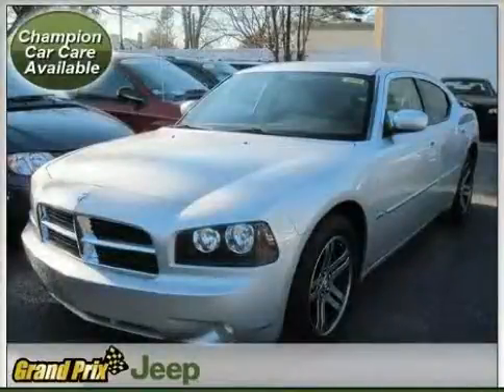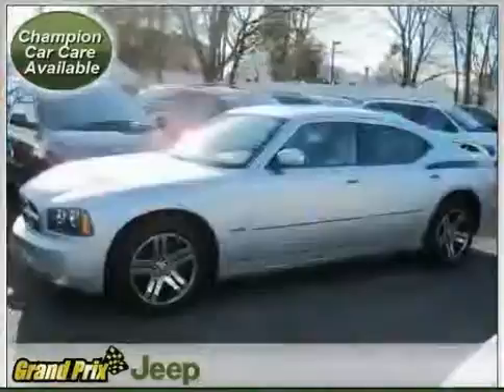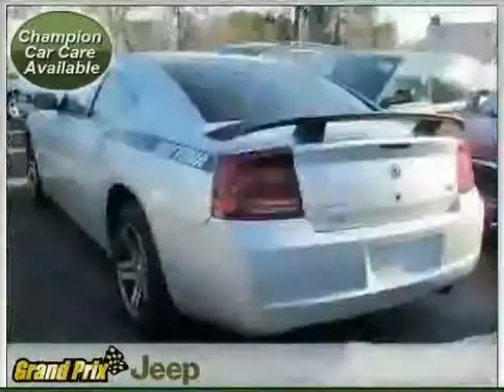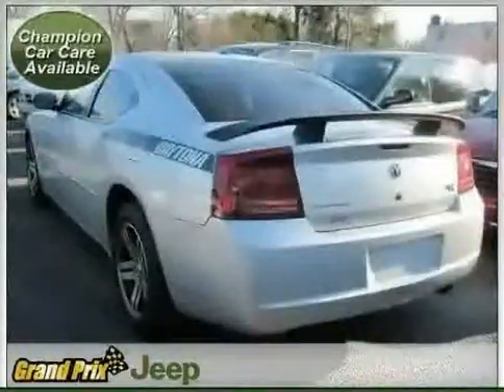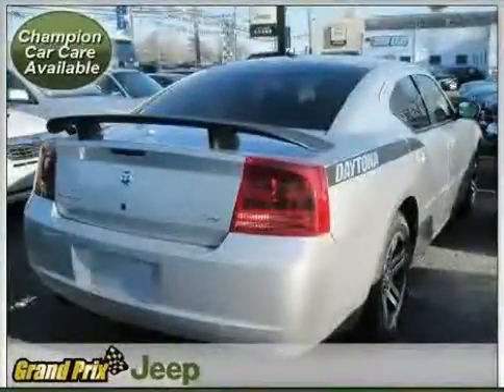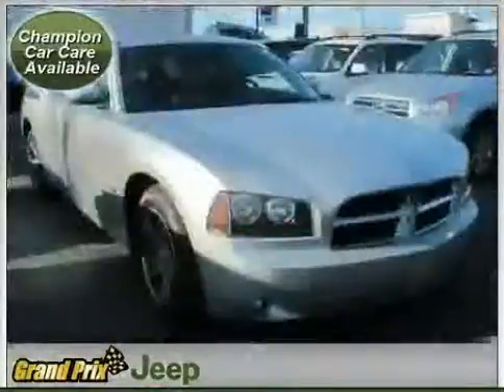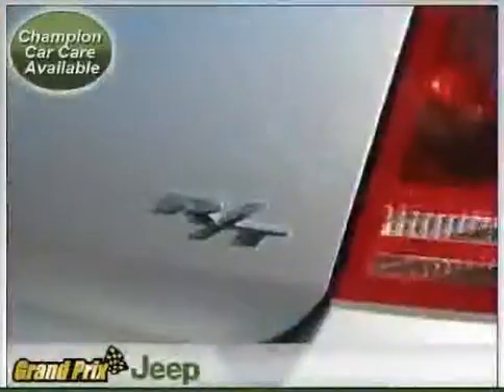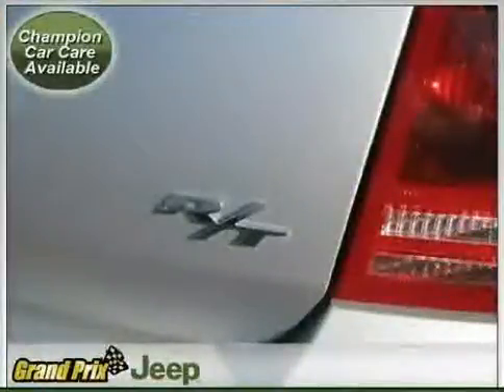2006 Dodge Charger